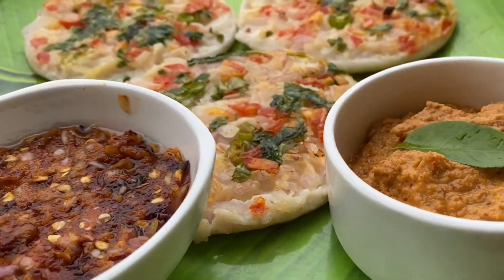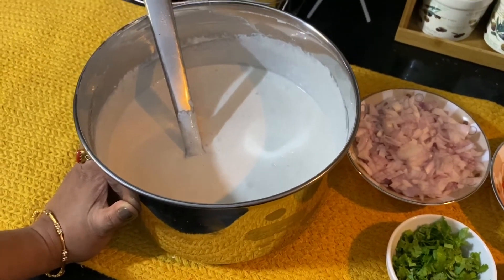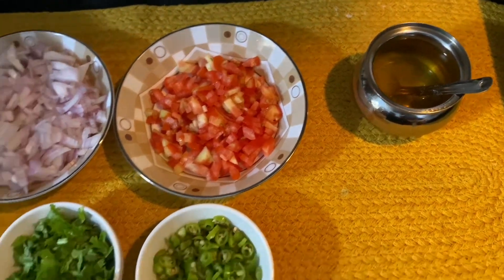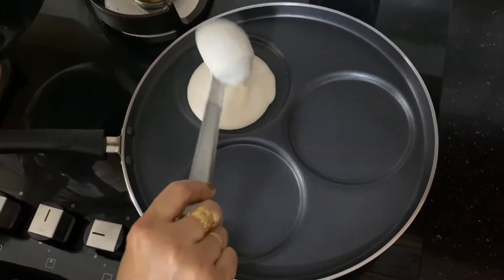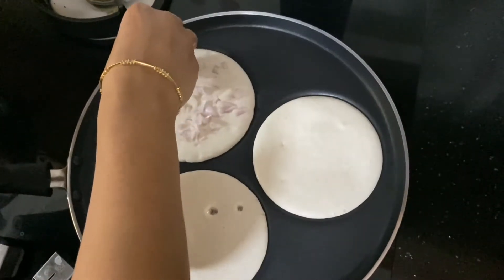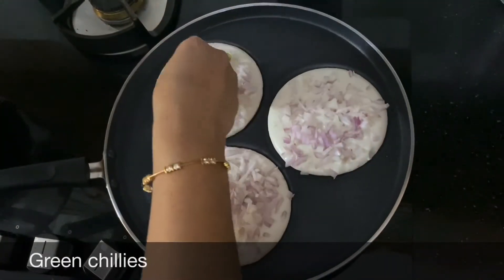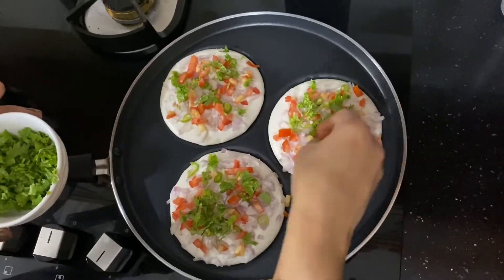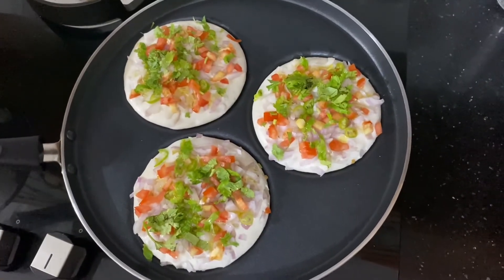SIMPLE UTHAPPAM RECIPE ||Healthy Breakfast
INGREDIENTS

Idly/dosa batter
Green chillies (chopped)
Cooking oil